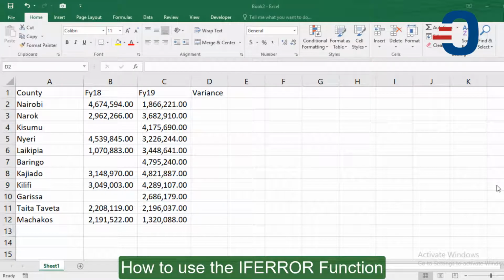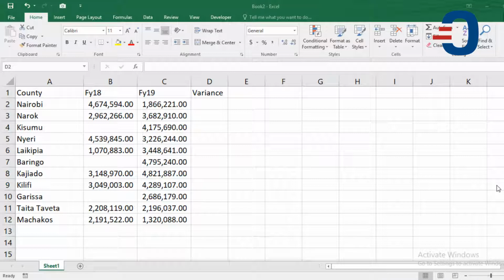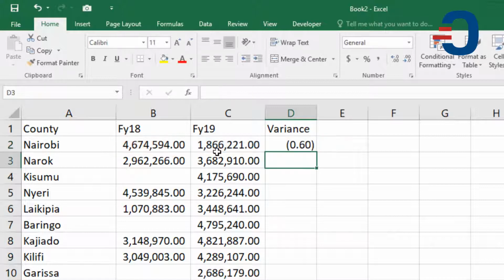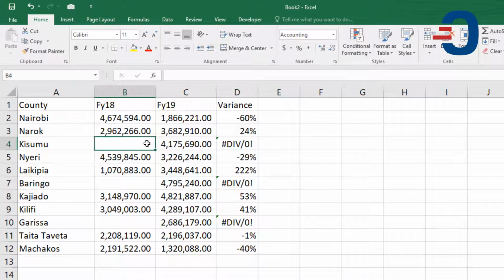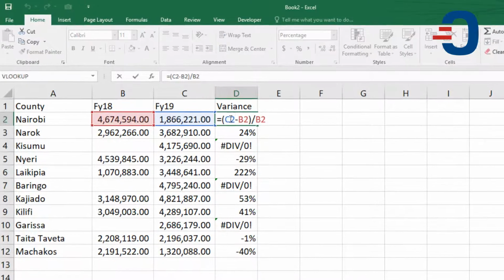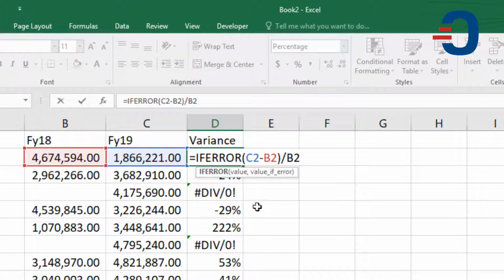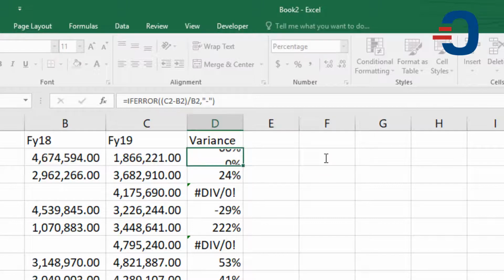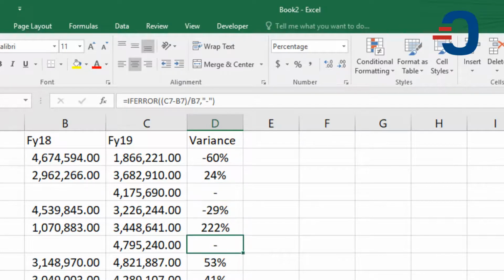How to use Excel IFERROR Function to mask errors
Mask errors live DIV/0! by using the IFERROR Function in Excel